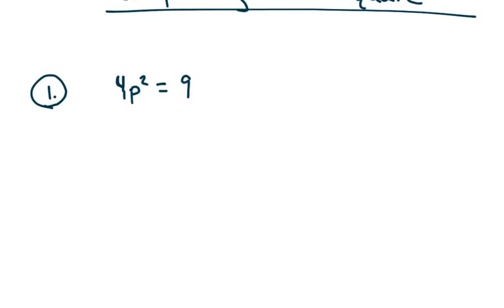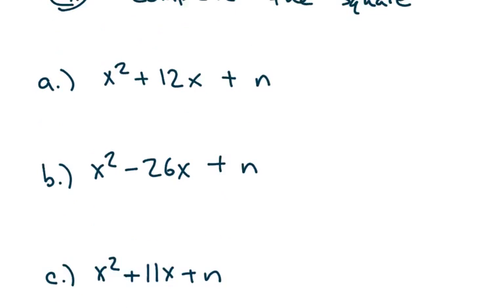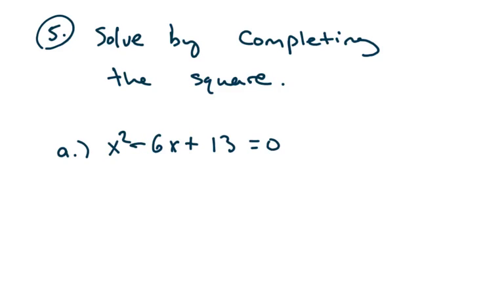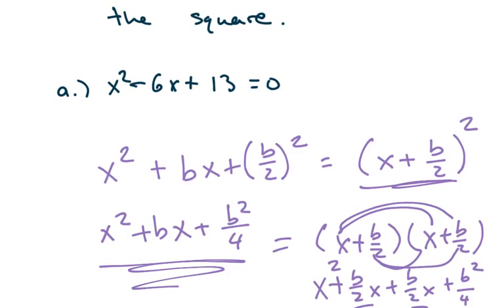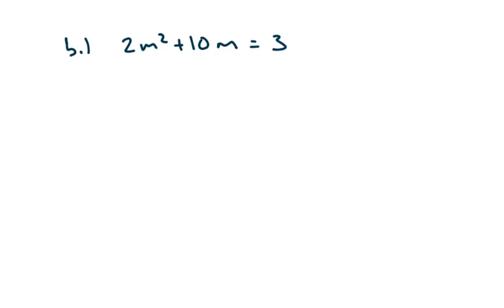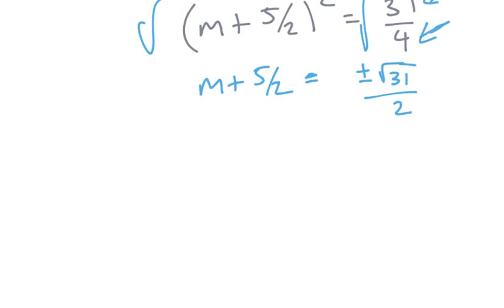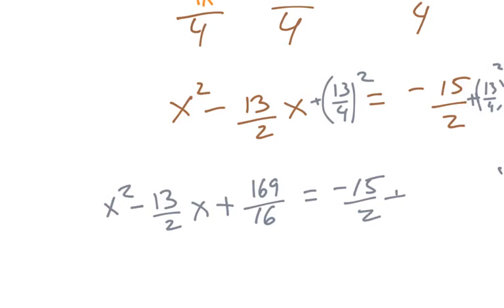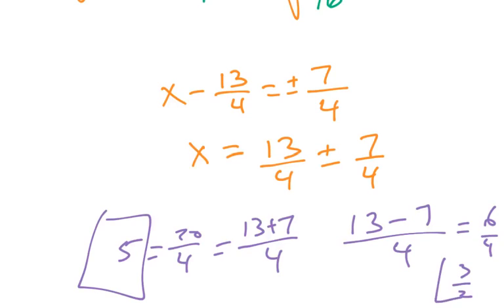Math 0314 Lesson 7.1 (Mistake on number 1)